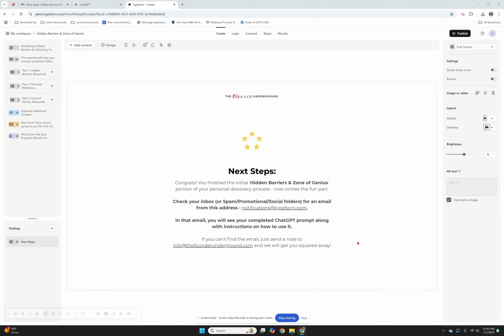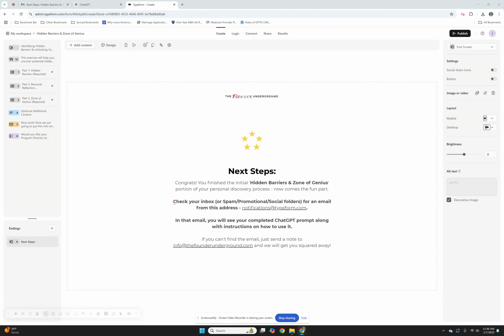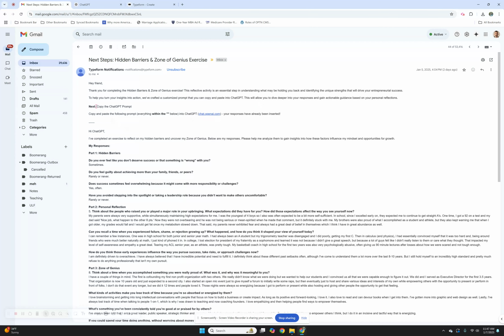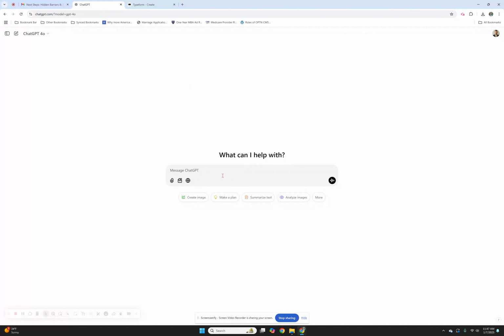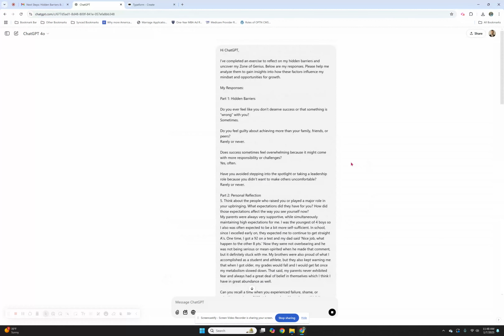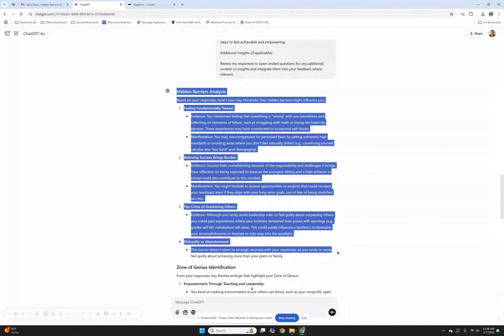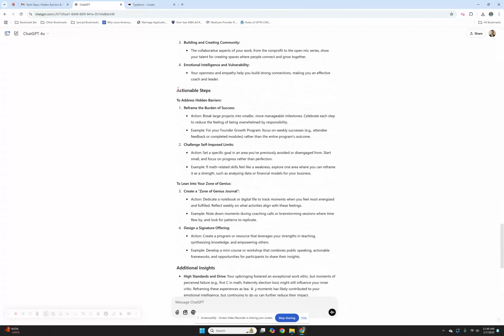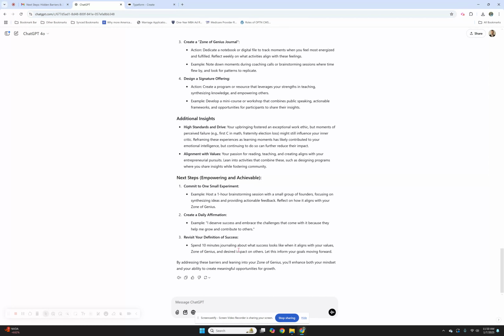Psyche Exercise: Hidden Barriers & Zone of Genius Pt. II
In this follow-up video, we walk you through the second part of the Hidden Barriers & Zone of Genius exercise. Learn how to use the customized GPT prompt you received via email to unlock deeper insights about your unique strengths and subconscious barriers.

We’ll show you:

How to find the email with your personalized prompt.
Where to copy and paste the prompt in ChatGPT.
What an effective ChatGPT conversation looks like, including examples of the insights you can gain.

This exercise is designed to help you reflect on the barriers holding you back and uncover the activities and skills that align with your Zone of Genius. These insights are essential for building confidence, resilience, and clarity as you pursue your entrepreneurial journey.

🔗 Ready to dive in? Watch this video and take your personal discovery to the next level!